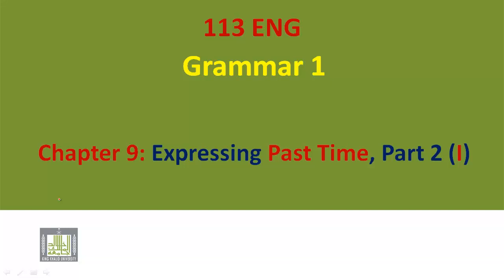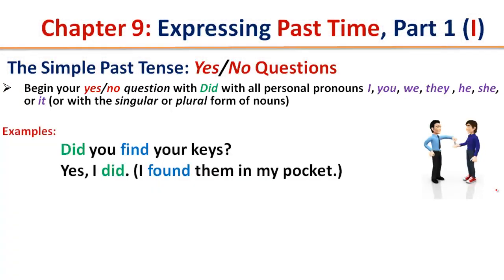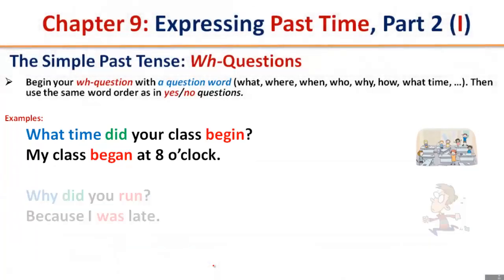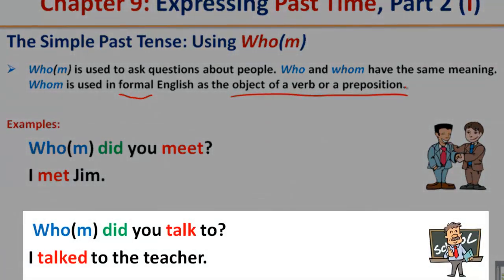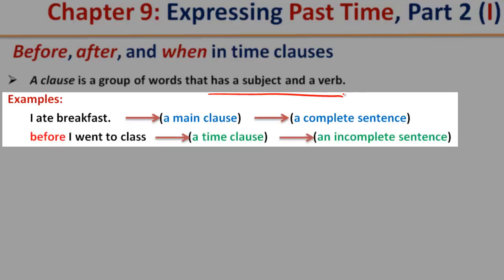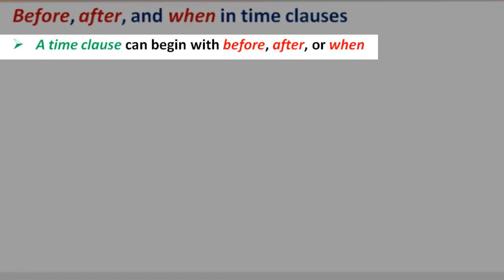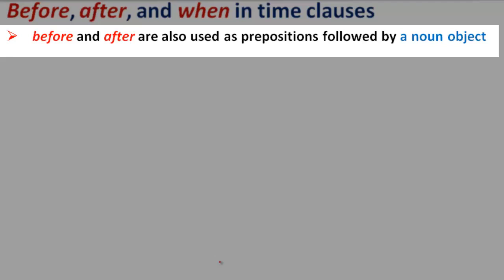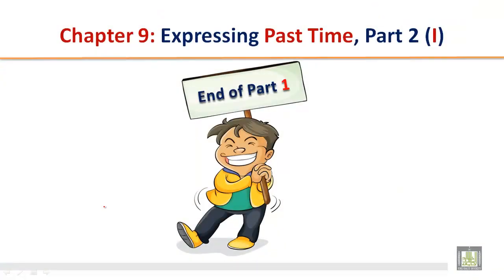GRAMMAR 113 Ch 9 Expressing Past Time, Part 2 I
Let 's study simple past tense in English ( English grammar)
Channel URL.